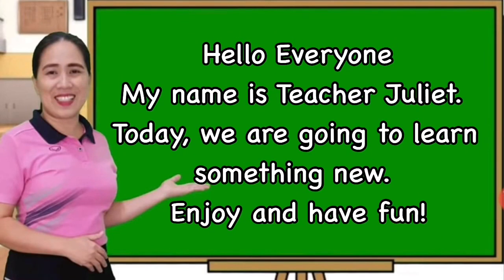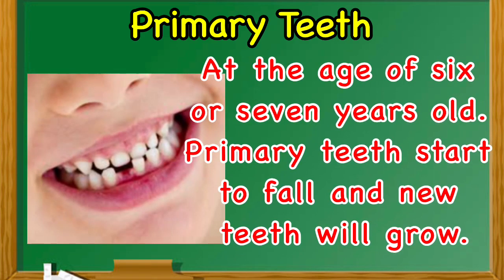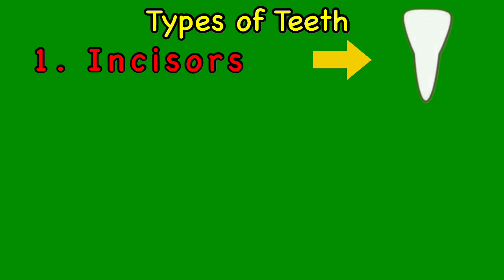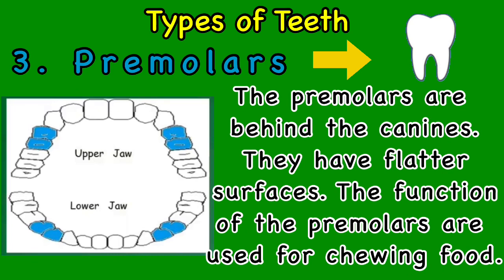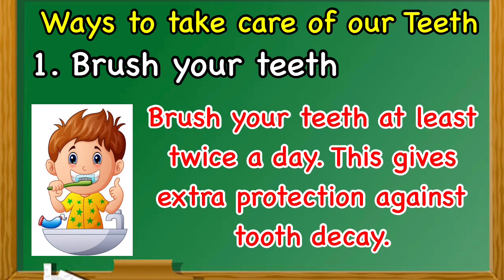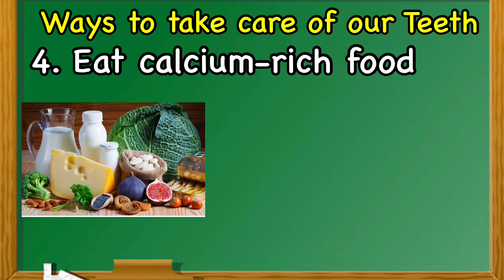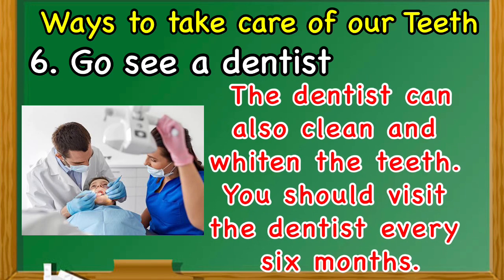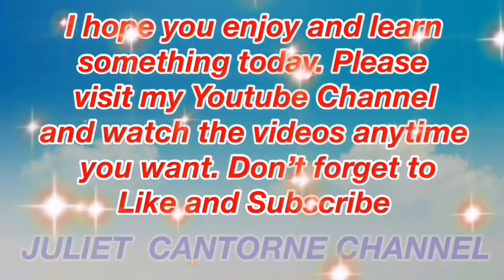Four Types of Teeth/Teacher Juliet